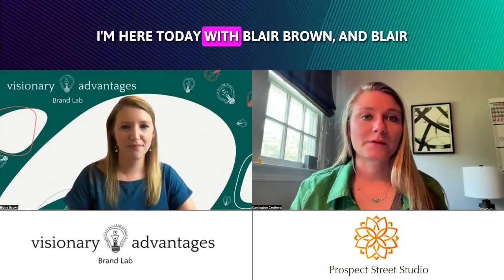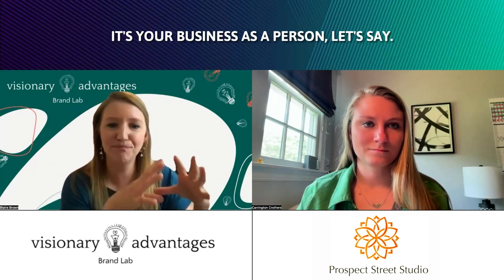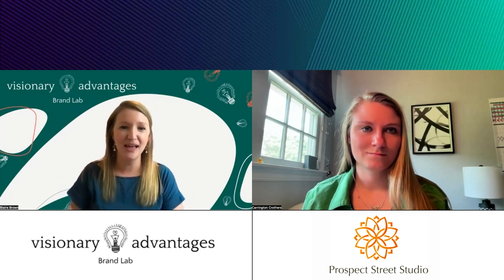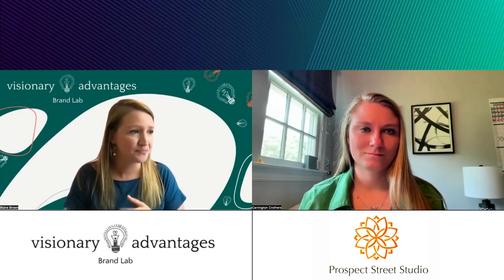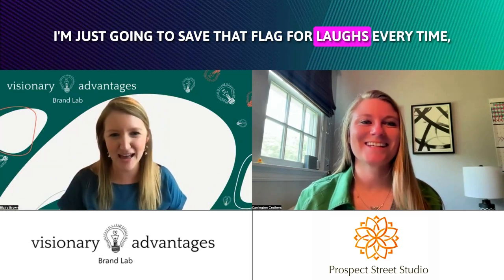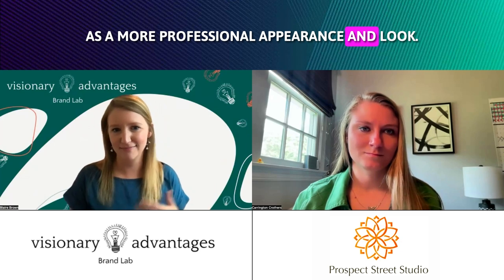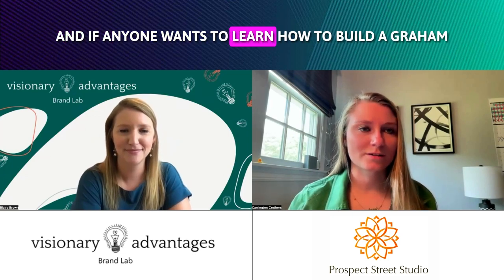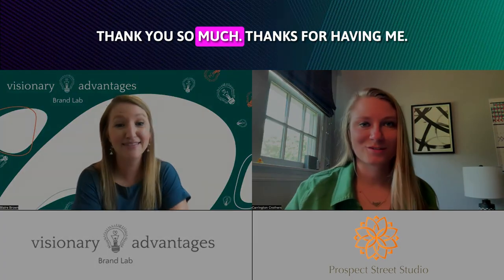02. Blaire Brown - Break Down Brand Guides, And How That Excels Brands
Connect with Carrington Crothers about brand and product photography at
to learn more or reach or to her directly at
to New England and Nationally. Ask her about her virtual photography process.